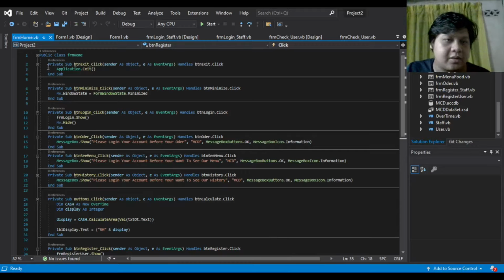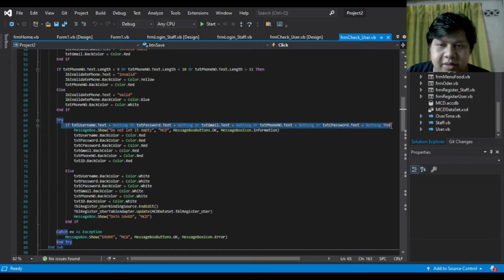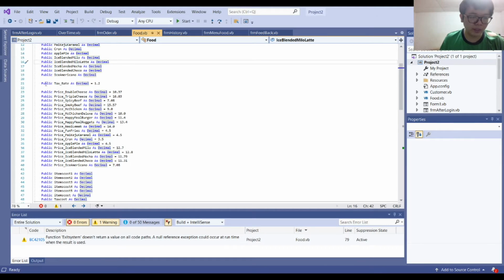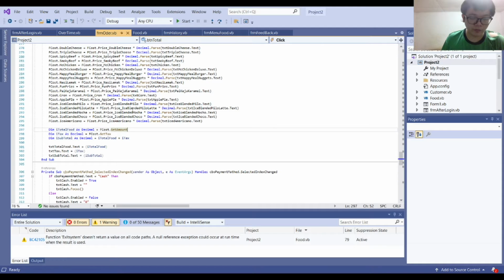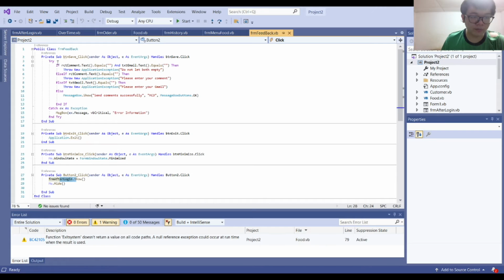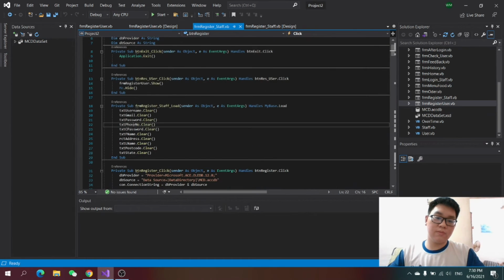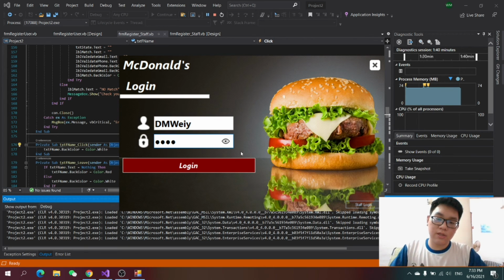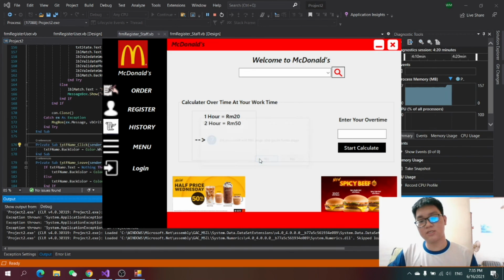Project 2(Visual Basic)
Visual Studio 2019（new）
Member:
Yeow Ming Wei (03DDT19F1095)
Ng Wei Kang (03DDT19F1078)
Charin Chrisda (03DDT19F1077)